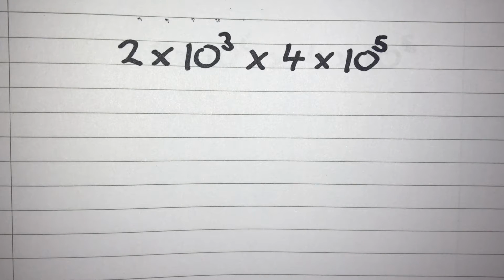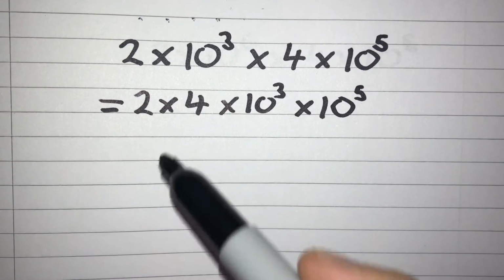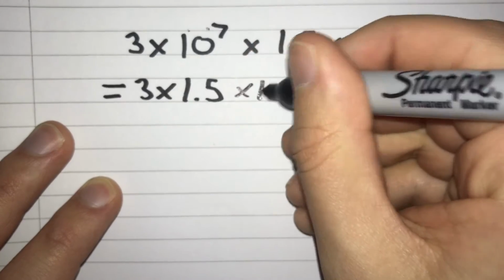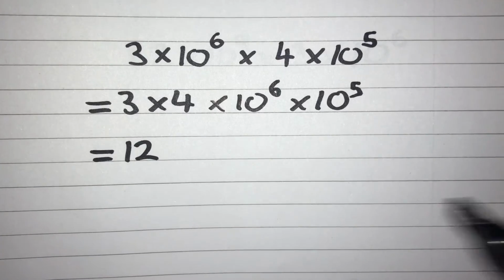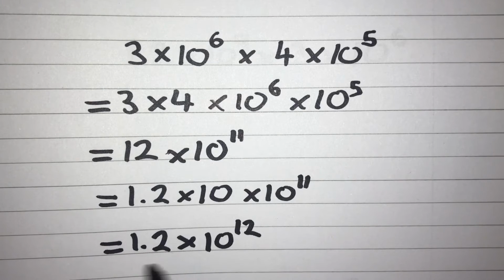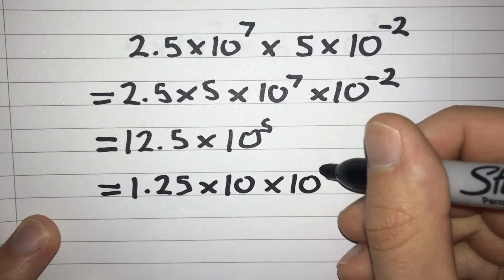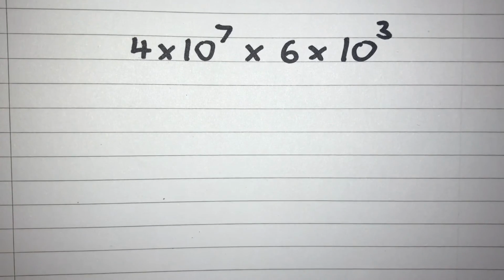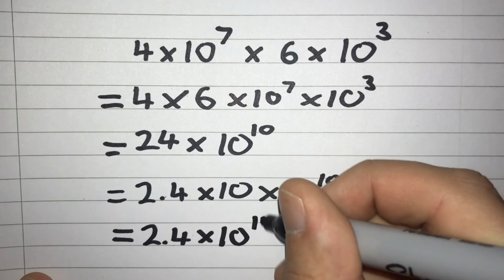Multiplying Numbers in Standard Form | How to Multiply Numbers Written in Standard Form | GCSE Maths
In this video we look at how to multiply together two numbers that are written in standard form where we want to then leave our answer in standard form too. To do this we can think of how the order in which we multiply doesn't matter so we can rearrange our question to multiply our normal numbers together first and then our powers. We also need to know that when multiplying powers with the same base number together we simply need to add the powers. We finally need to check whether our answer is written in proper standard form with a number between 1 and 10 multiplied by a power of 10. If our number is too big, we can divide it down to become a number between 1 and 10 but we also need to make sure to balance out our power of 10 as well.